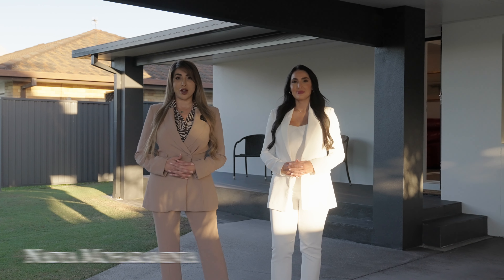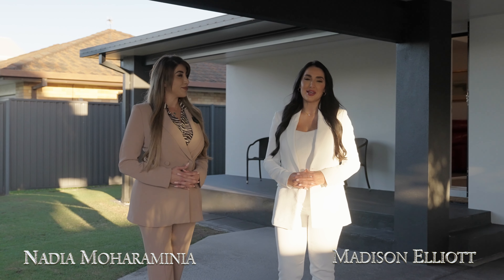241 Mallawa Drive, PALM BEACH, Queensland 4221 - Z.Real Estate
Stunning Family Home with Pool in Quiet Palm Beach Location
This stunning two-storey residence located in a quiet pocket just off Palm Beach Ave is the perfect family home. Immaculately kept and extensively renovated, this home features four bedrooms, two bathrooms, and additional living areas perfect for larger families. Upon entering the grounds through the secure electronic gate, you'll be struck by the meticulous landscaping and attention to detail.